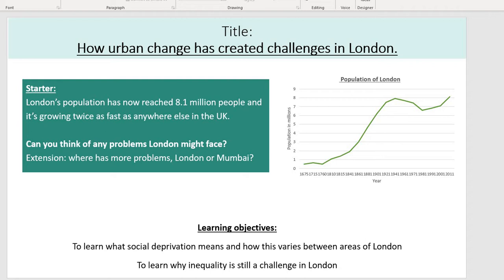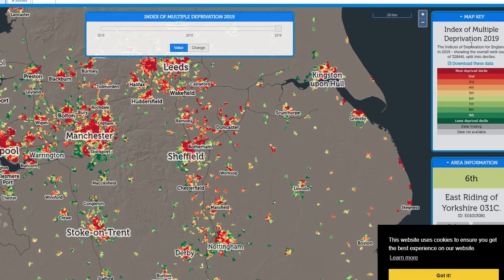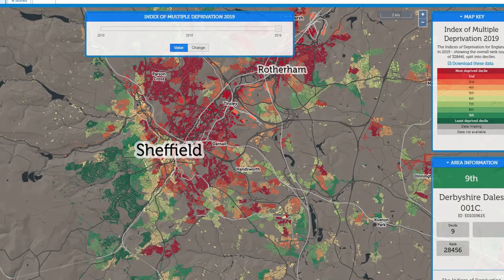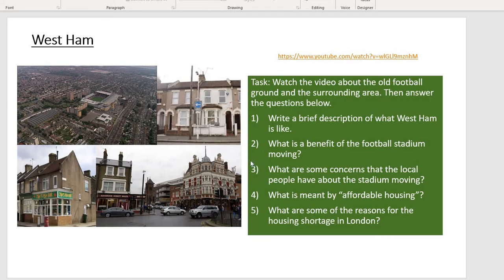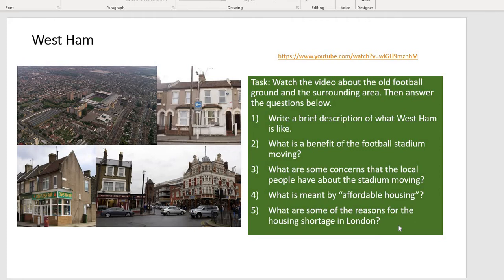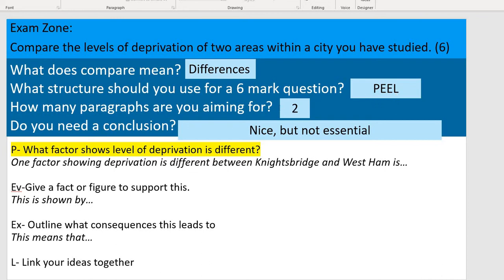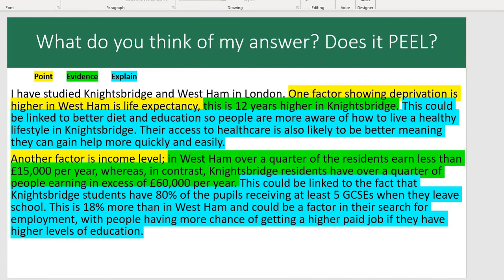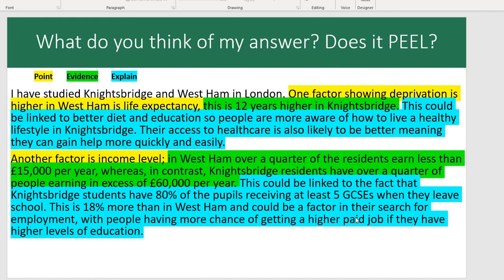Lesson 10 Challenges in London 2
Help video to go with lesson 10 in the London folder on Microsoft teams.